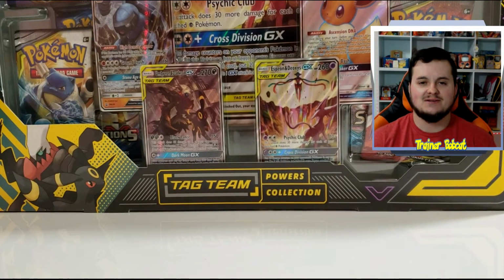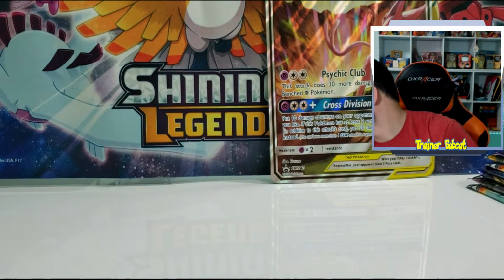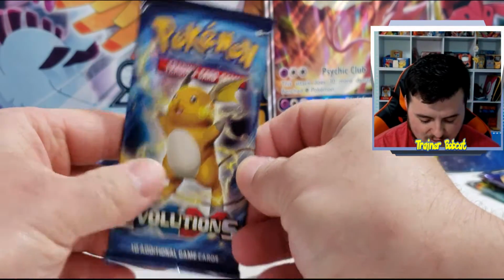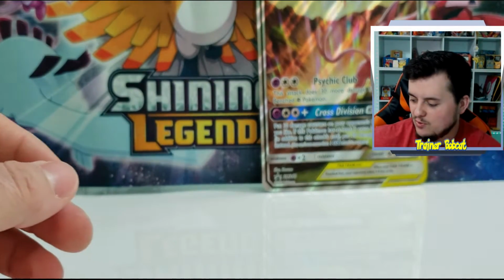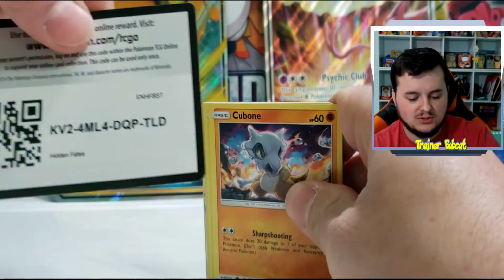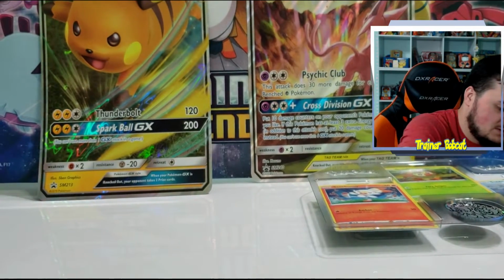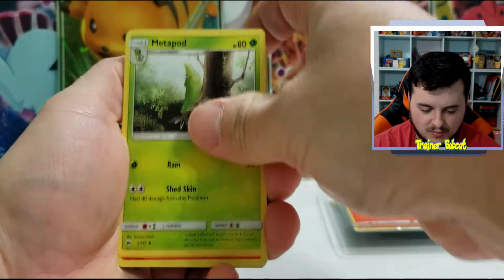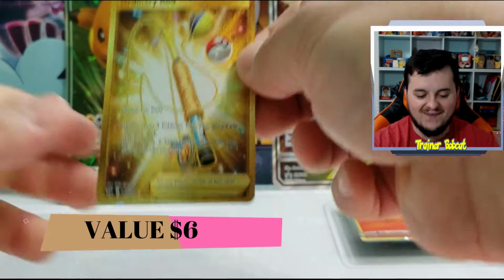New Power Collection Box and HIDDEN FATES!!!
Today we had a great day in the Pokemon World, new items, old but good Hidden Fates, and a new Sword and Shield Tin

My name is Trainer Bobcat. I've been an avid pokemon fan since 1997. Love the series since the beginning. My joy and happiness comes when I can create videos for you on Pokemon CONTENT, with your help I'll be able to make my dream of full time Youtubing a reality where I can open up all the greatest things known in the Pokemon world.